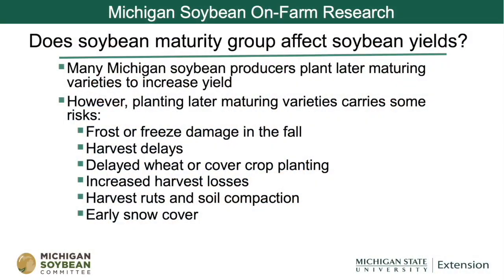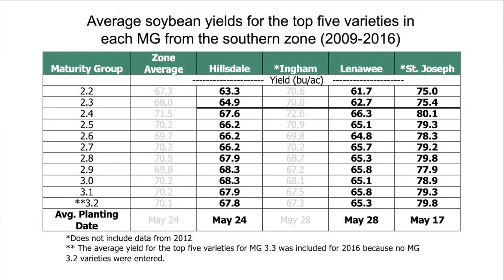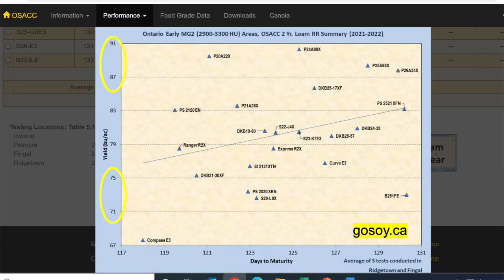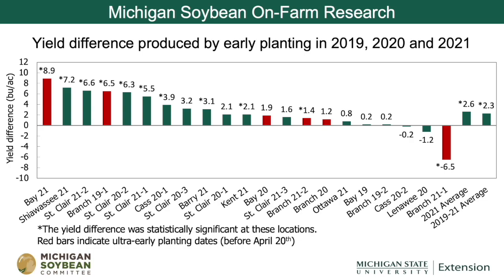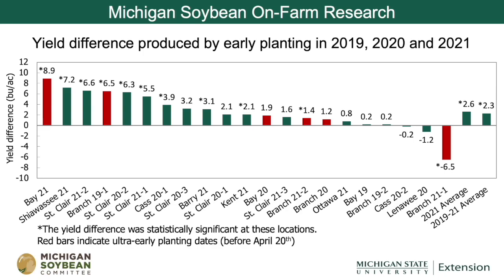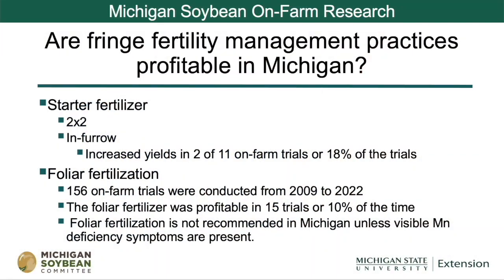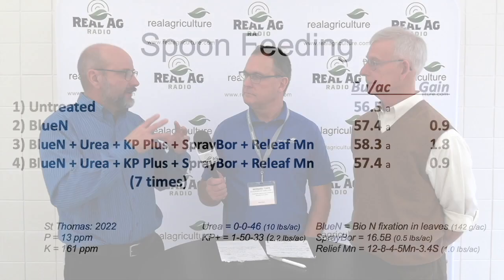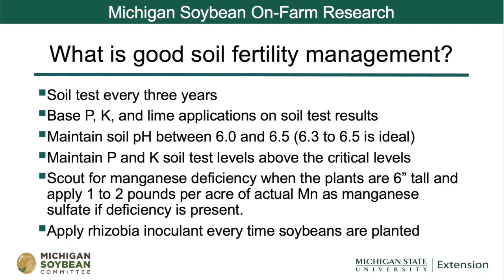Soybean School: Do later maturing soybeans deliver the highest yields?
Variety choice and planting dates are two key factors that drive soybean yield.

On this episode of RealAgriculture's Soybean School, host Bernard Tobin asks whether later-maturing soy varieties are required for the highest yields and whether growers should plant soybeans before corn. For some answers, Tobin is joined by Michigan State University soybean educator Mike Staton and Ontario Ministry of Agriculture, Food and Rural Affairs soybean specialist Horst Bohner. They both addressed these questions during their presentation at the Ontario Agricultural Conference earlier this month at Ridgetown, Ont.

After looking at long-term Michigan data, Staton says growers who plant the best yielding, adapted varieties for a maturity group in mid-May, should expect top yields. If growers want to plant earlier, however, full-season beans have an opportunity to shine and produce higher yields, but there are risks, including late-season frost and immaturity. The risk-reward analysis indicates a couple of bushel increase. Growers need to decide if that's worth it, says Staton.

Both Bohner and Staton also reviewed the latest data from planting research on whether growers should plant corn or soybeans first when they hit the field in the spring.

"So far the data is pretty clear that both corn and soybeans do well planted early," says Bohner. "I think it depends on whether or not you're worried about plant stands and other factors. But from a yield perspective, it's working pretty well... until we have that big frost."

Research out of Michigan indicates a 2.3 bu/ac advantage for early-planted soybeans. "It includes some really ultra early planting, maybe even as early as late March and first week of April, says Staton. He notes that one research location did see a loss of 6.5 bu/ac., but that was just one out of more than 20 locations, and overall, the story has been very positive. "I think Horst and I agree that agronomically, planting date is one of the biggest things that we can do to manage our yield potential."